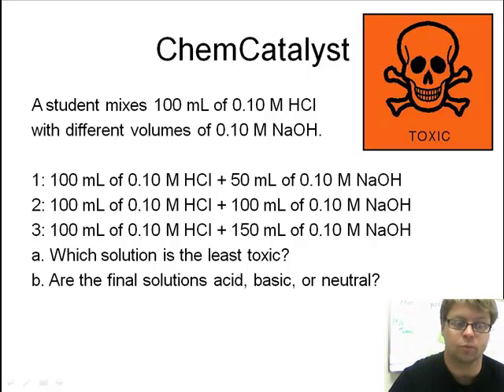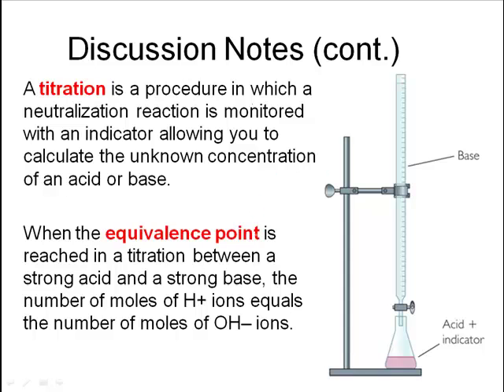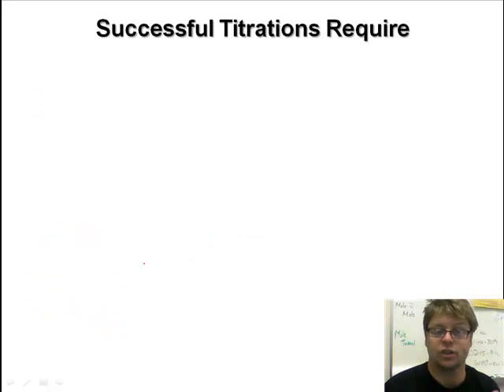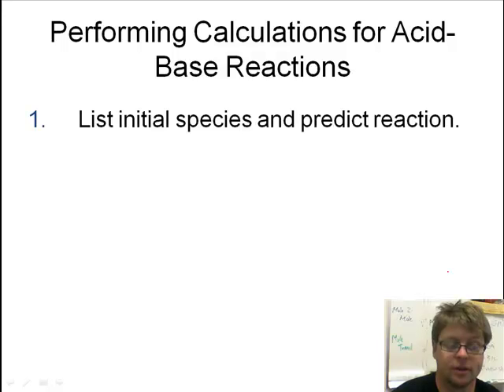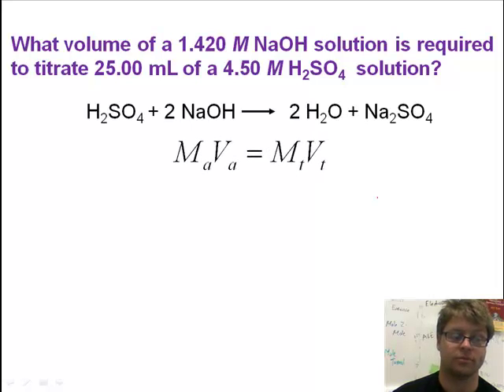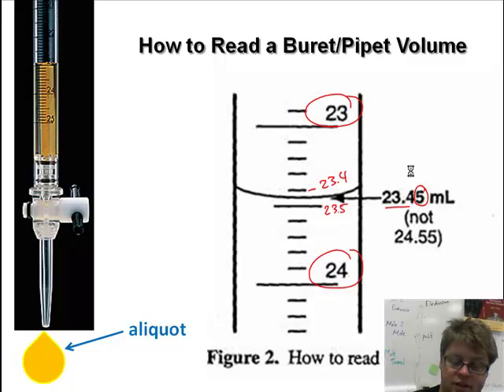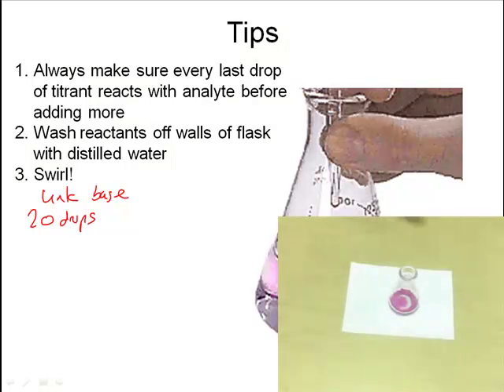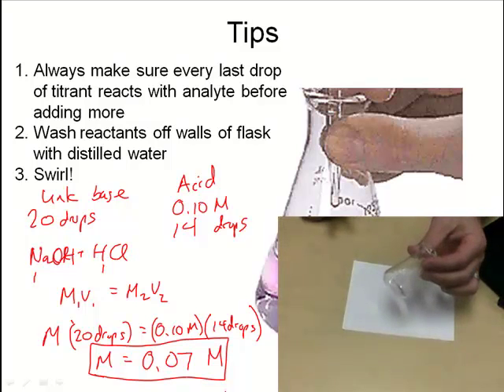Titration Chemistry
Acid-Base Titration Prelab